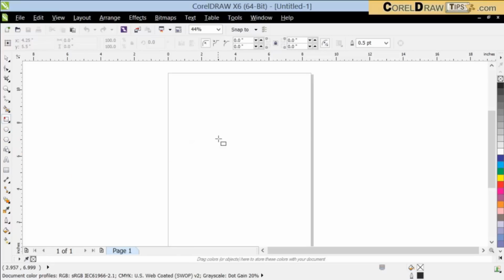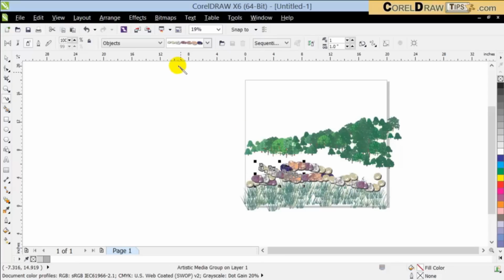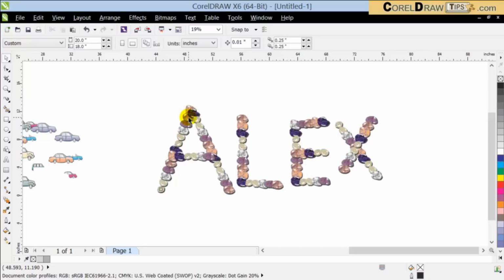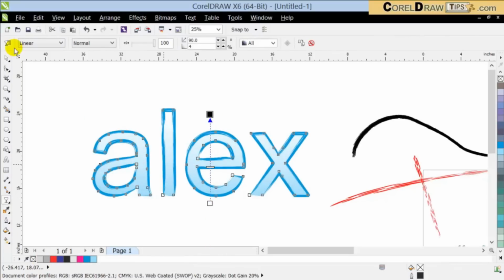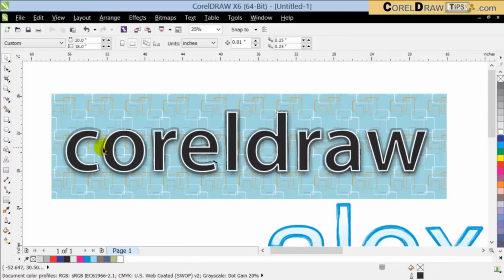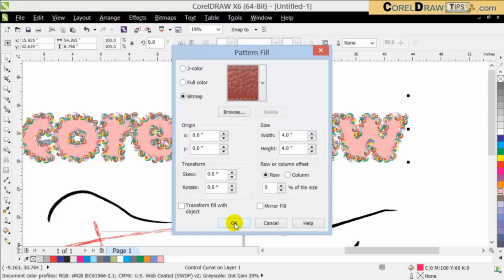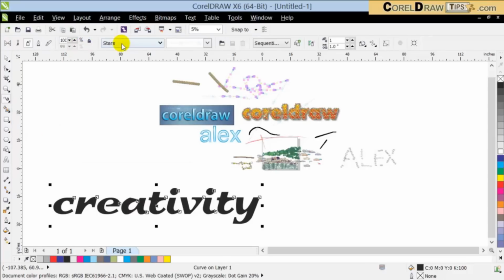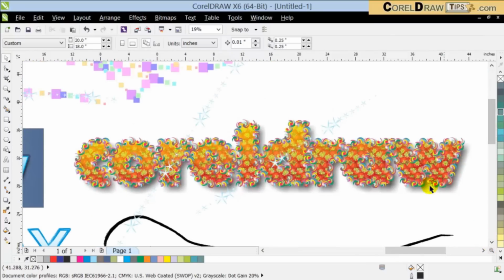Exploring Artistic Media in CorelDraw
In this tutorial, I will explore the artistic media tool in CorelDraw. Lots of options to ply with.